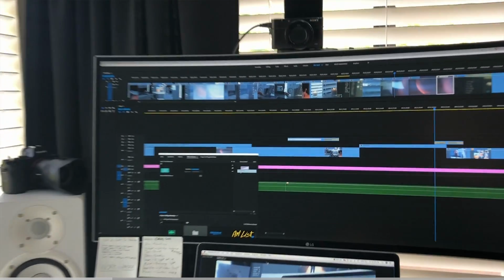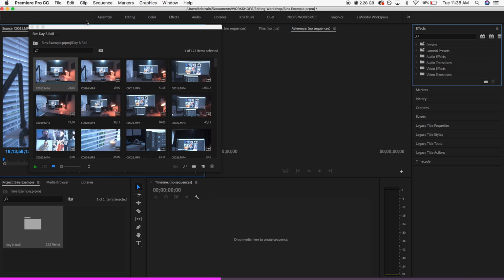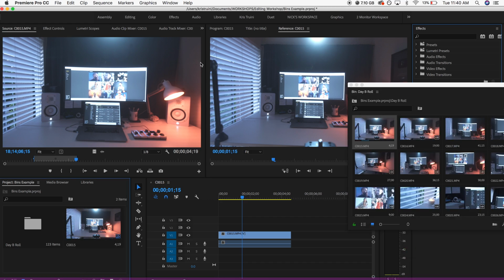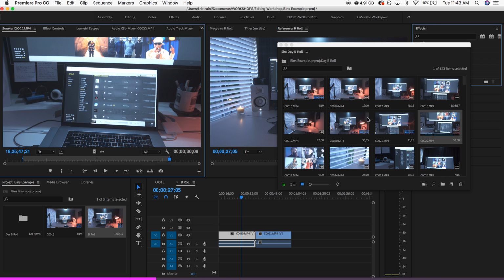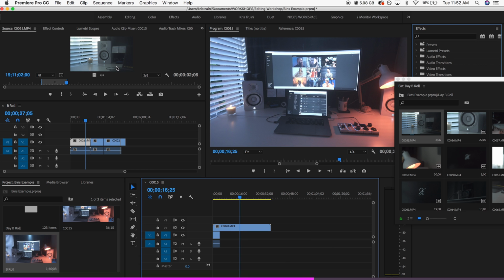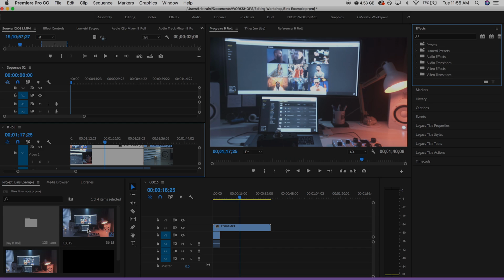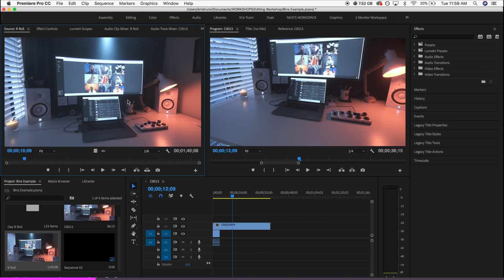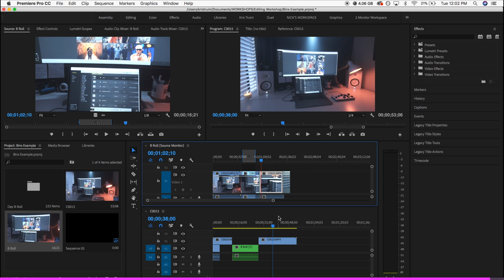Simple Tricks to EDIT Faster in Premiere Pro / Stacked Timelines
In this episode we are looking at some simple tricks in Premiere Pro to tackle small to massive edits.

Today we'll talk about
FASTEST WAY TO IMPORT YOUR FOOTAGE 1:32
STACKED TIMELINES FOR INTERVIEWS 4:55
STACKED TIMELINES FOR B ROLL 12:27
PRACTICAL TIPS TO STAY ORGANIZED 15:10